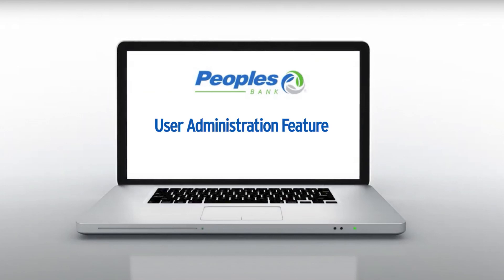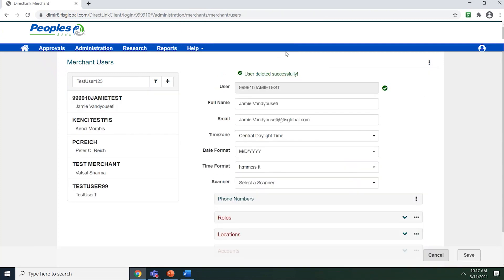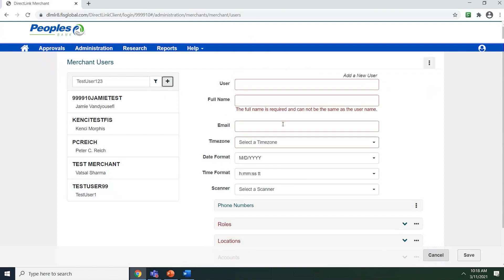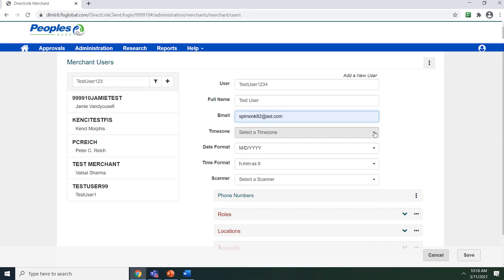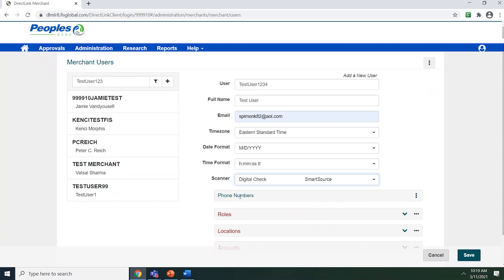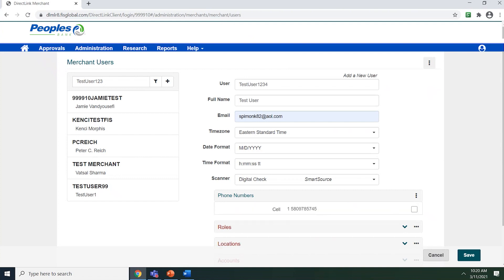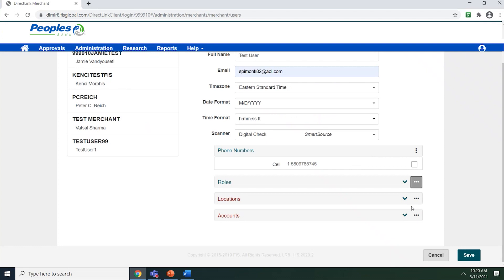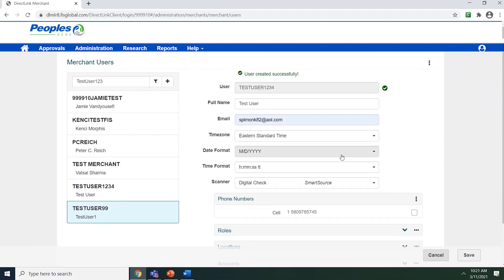User Administration Feature | Remote Deposit Capture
Learn how to use the user administration feature within your Remote Deposit Capture account.